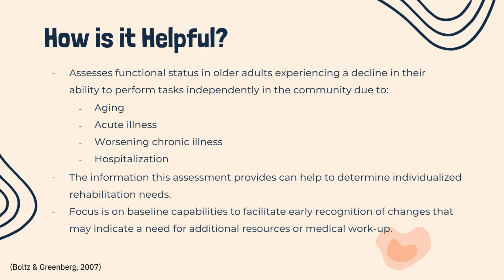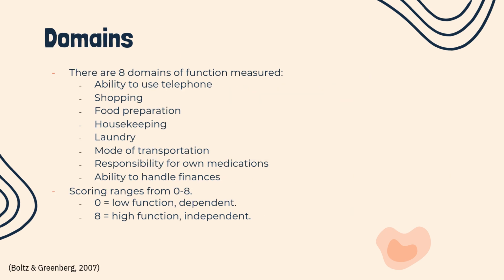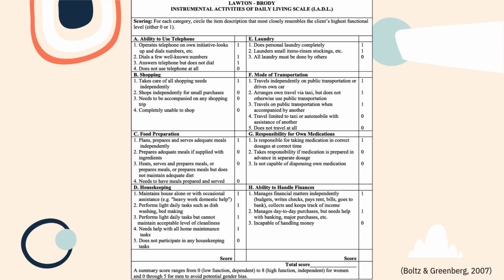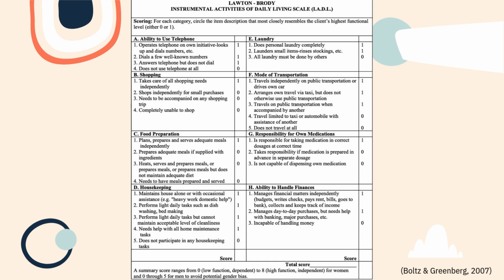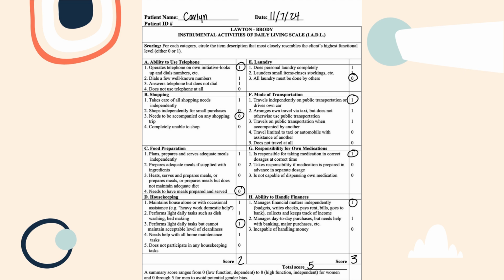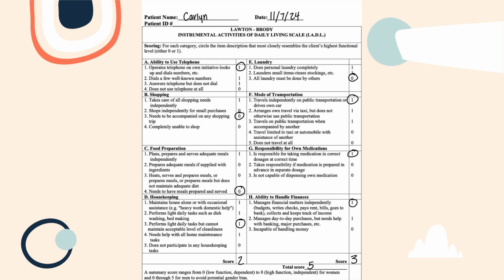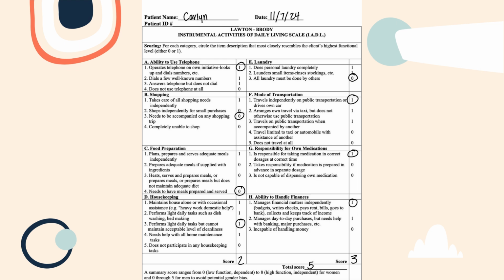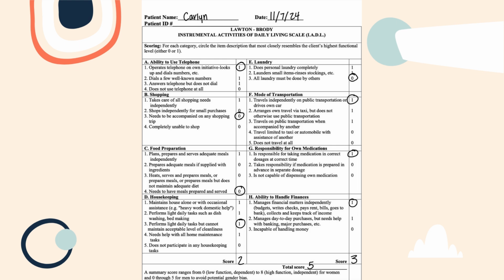Lawton IADL Assessmen t